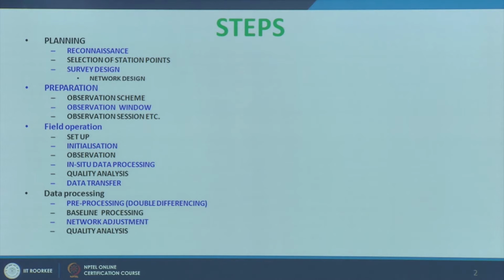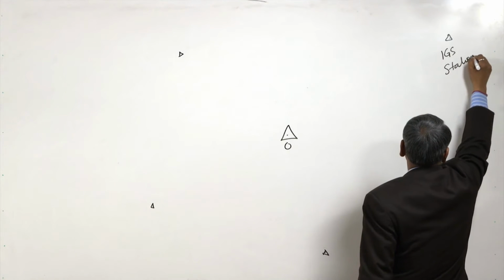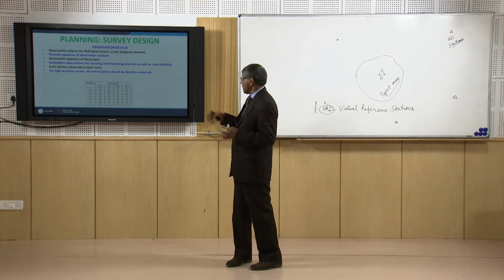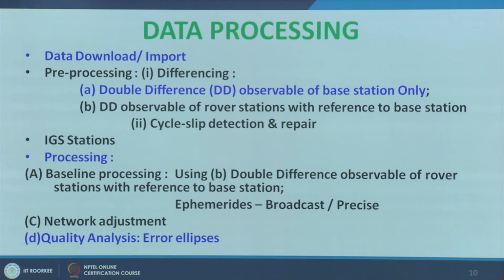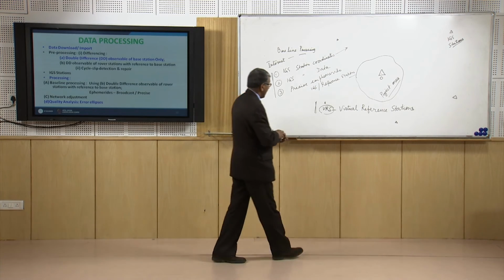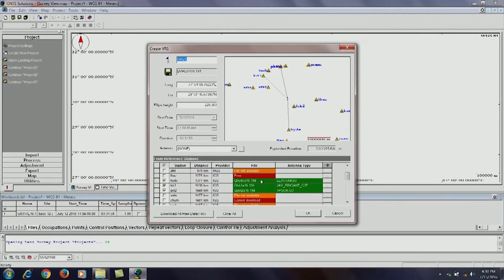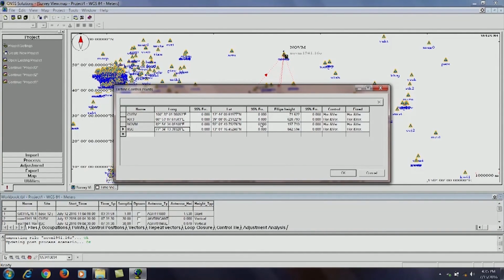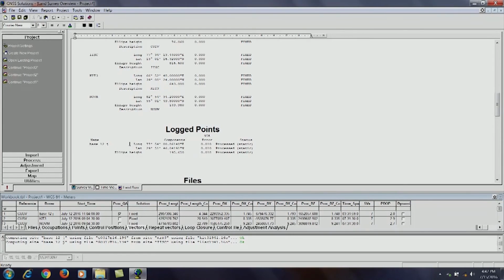Establishment of Control Point